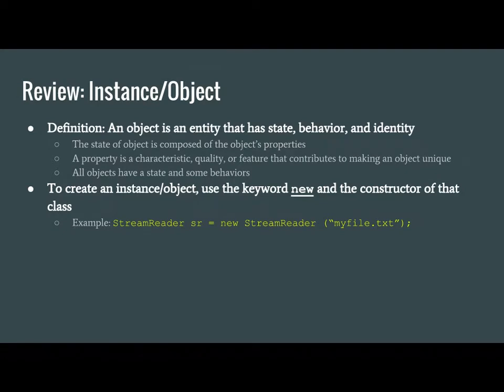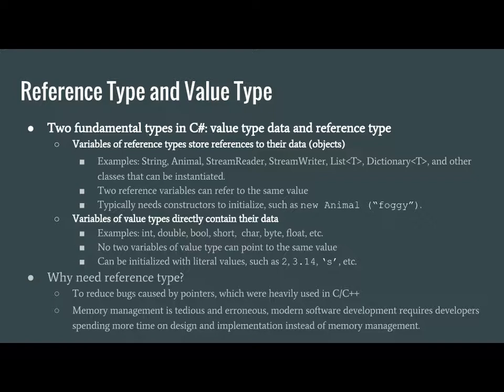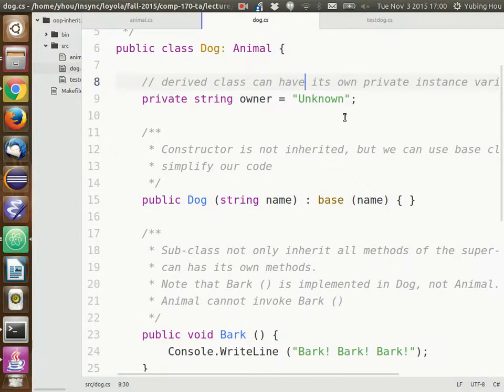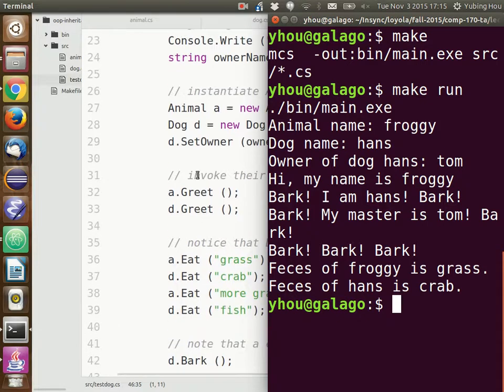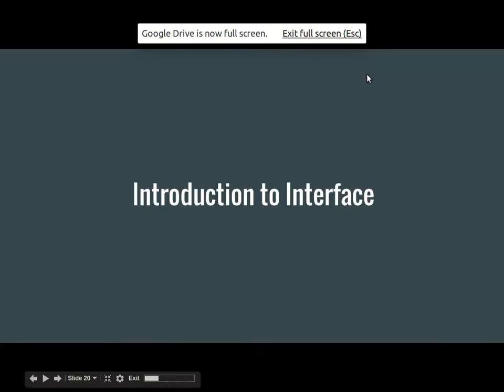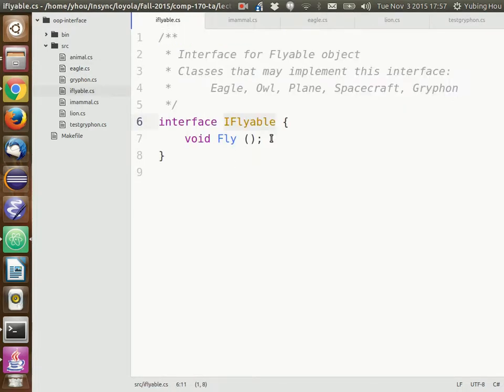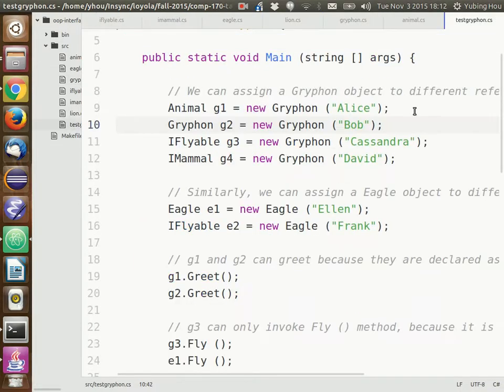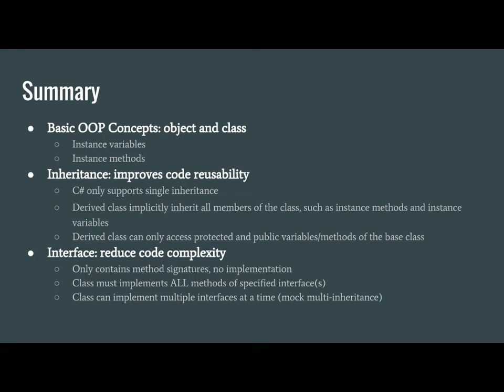Fall 2015 COMP 170 S04 Week 9 Lecture Inheritance & Interface